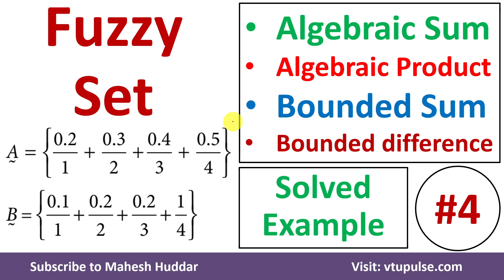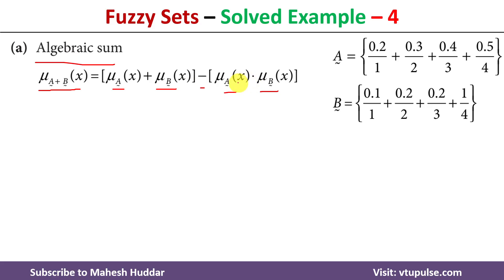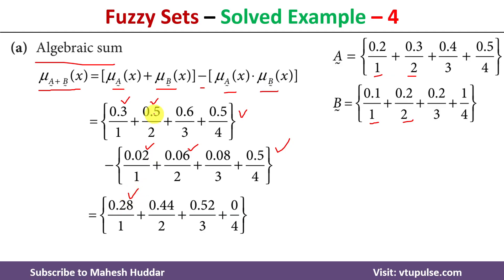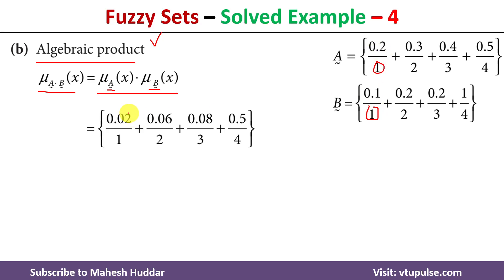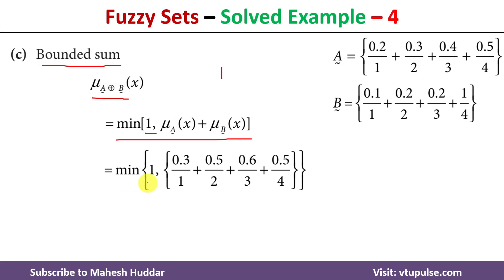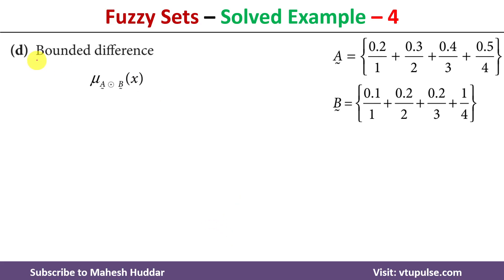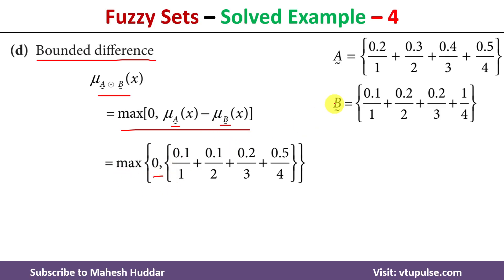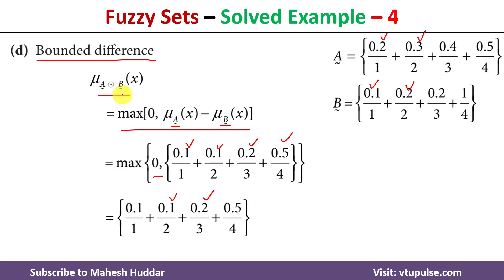10. Find the algebraic sum & product, bounded sum & difference given fuzzy Sets by Mahesh Huddar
10. Find the algebraic sum, algebraic product, bounded sum, and bounded difference of the given fuzzy Sets by Mahesh Huddar

The following concepts are discussed:
algebraic sum,
algebraic product,
bounded  sum,
bounded difference,
Find the algebraic sum,
Find an algebraic product,
Find the bounded  sum,
Find the bounded difference,
the algebraic sum in fuzzy Set,
algebraic product in fuzzy Set,
the bounded  sum in fuzzy Set,
the bounded difference in fuzzy Set